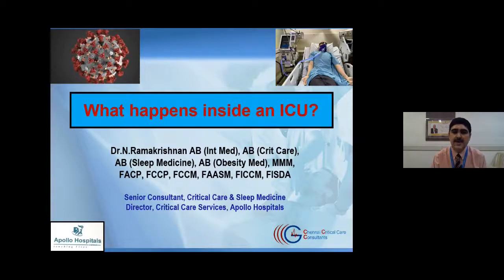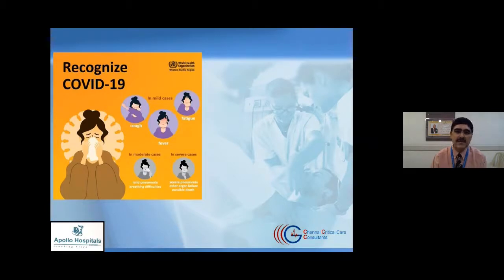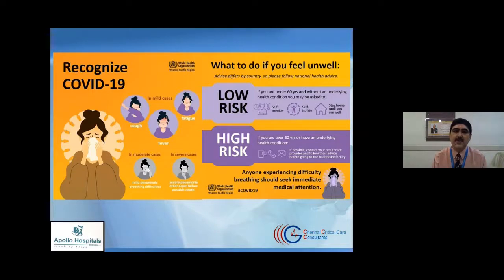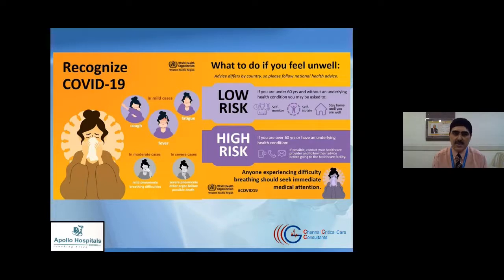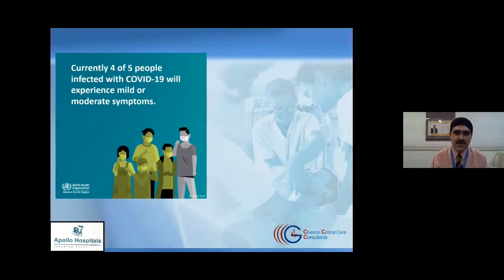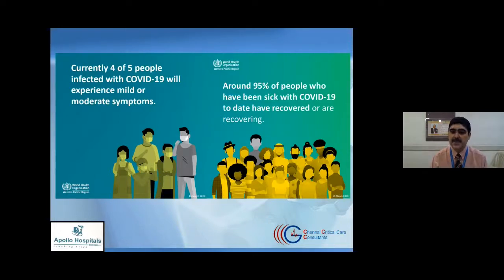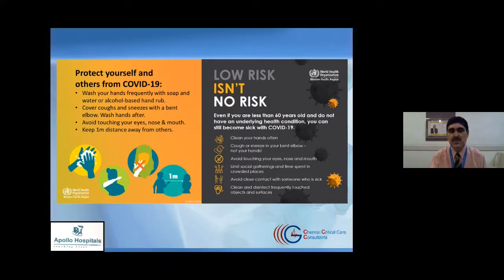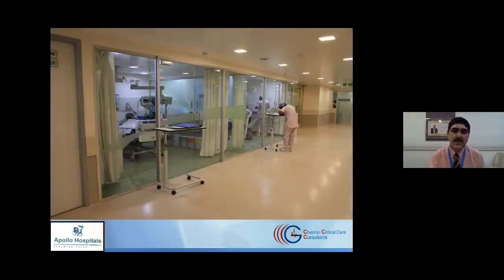Covid-19 | What happens inside an ICU | Dr. N. Ramakrishnan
Dr. N. Ramakrishnan, Senior Consultant, Critical Care and Sleep Medicine & Director Critical Care Services, Apollo Hospitals